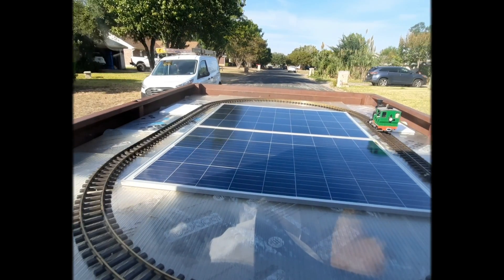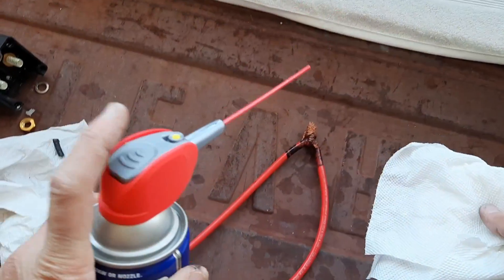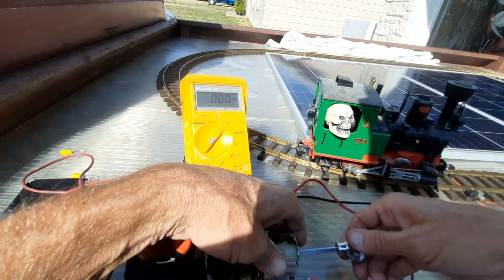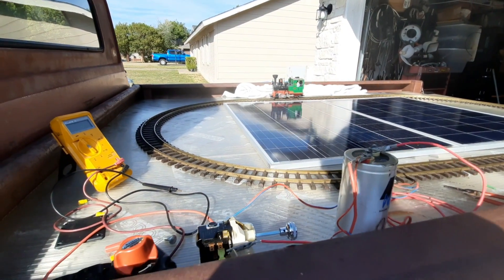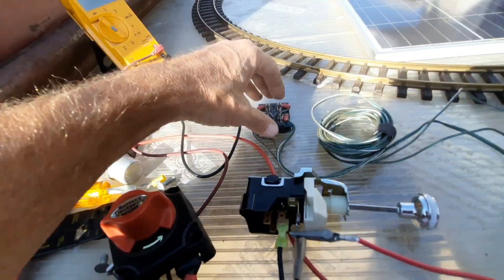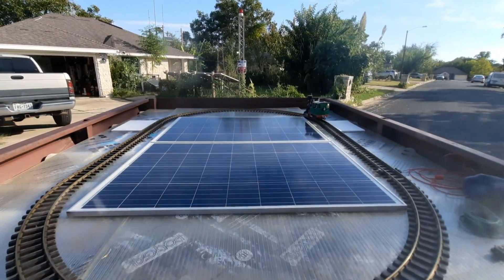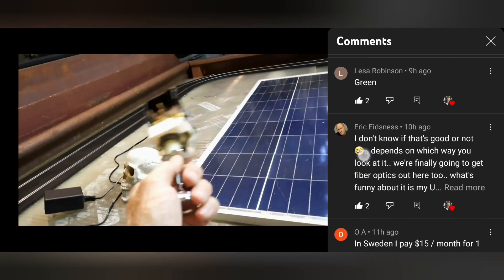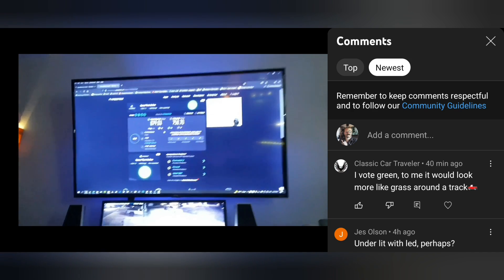G Scale Train test drive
How to make a speed controler for a train